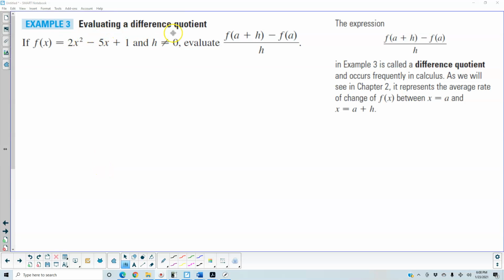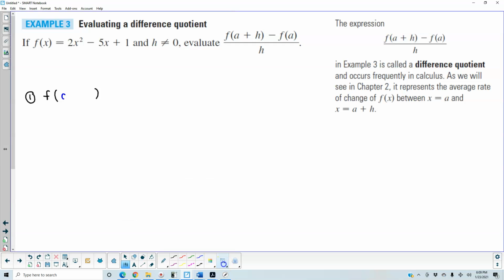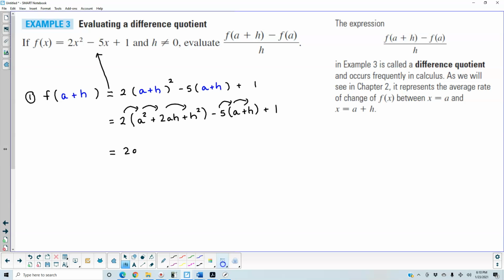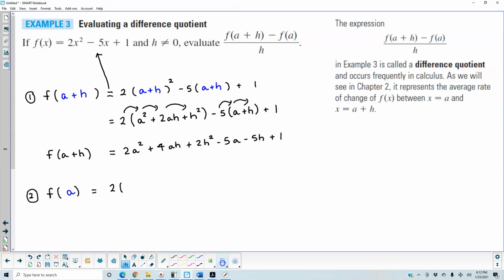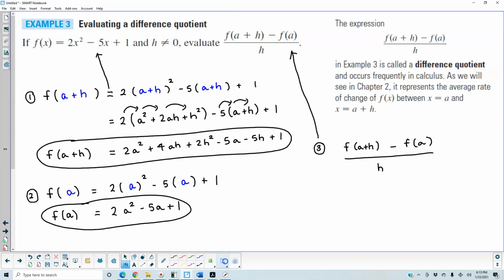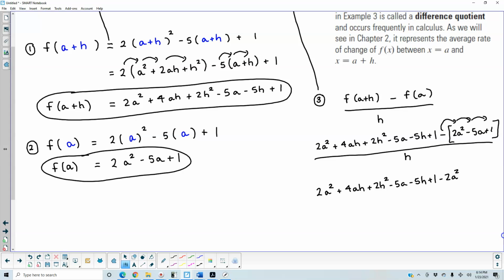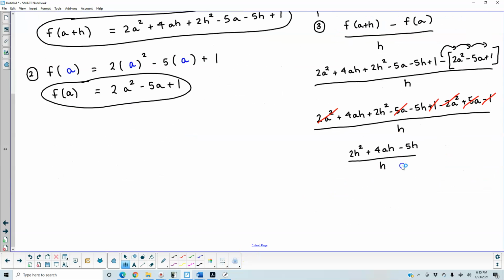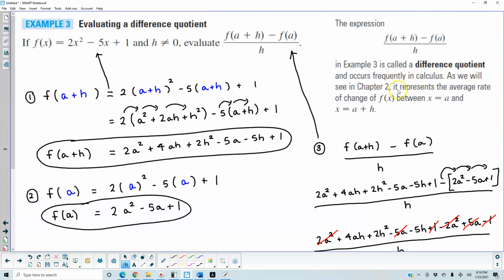Math 1A 1.1 Example 3 Evaluating a difference quotient